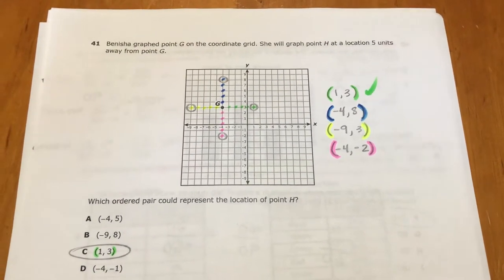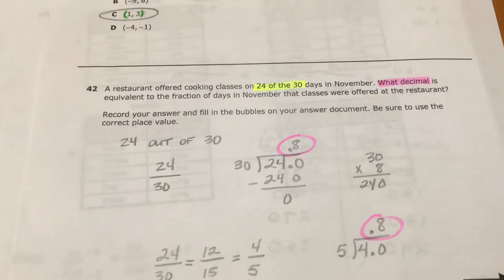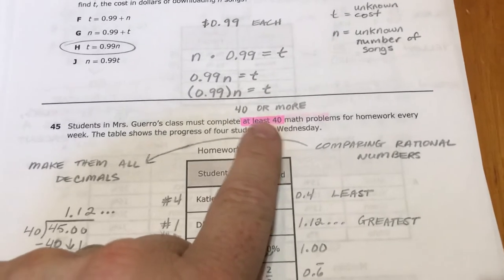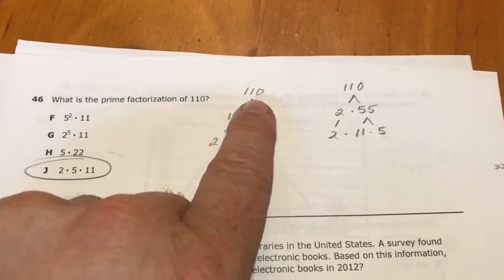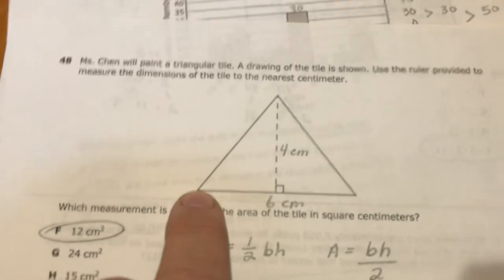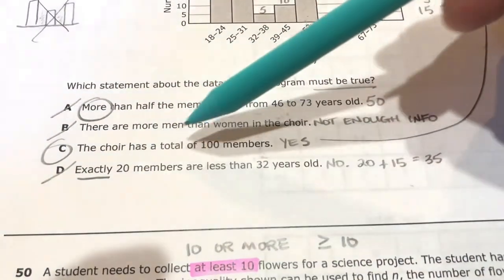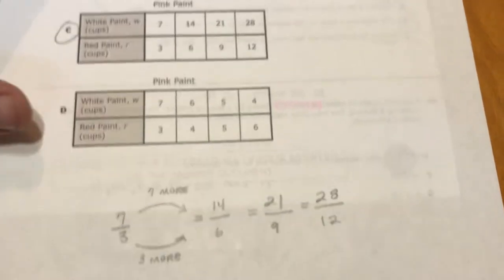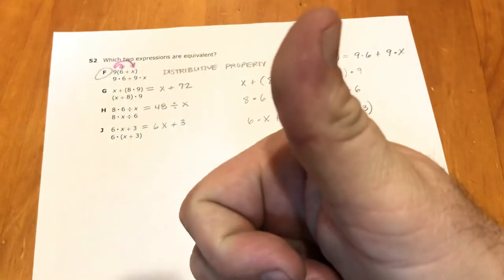DBA 2 Review #41-52